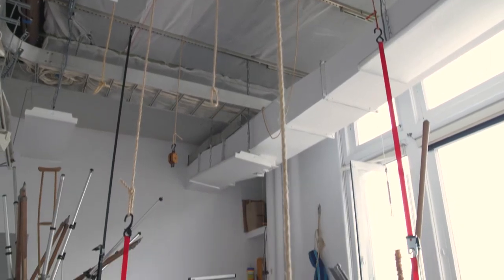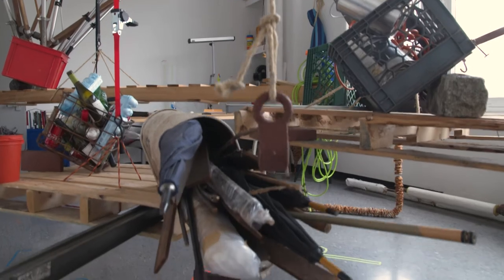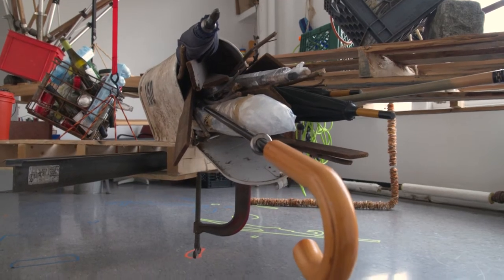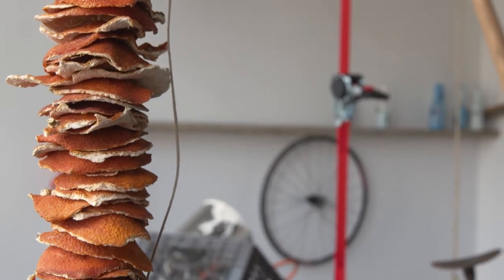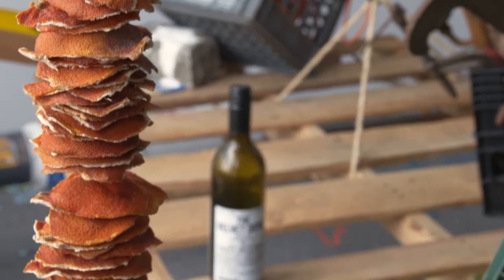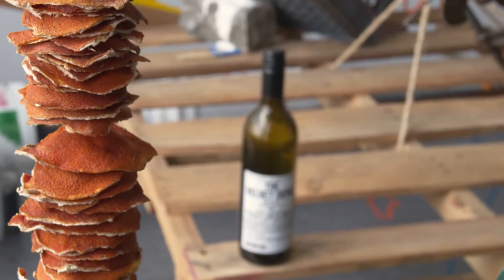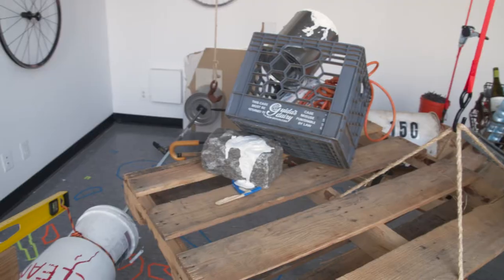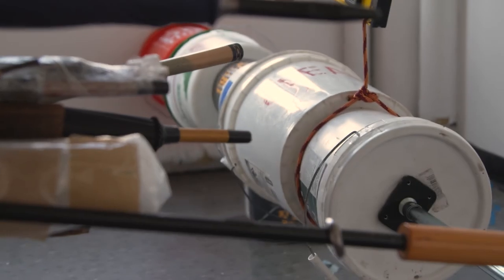Class of 2021 Open Studios - Juan Hernández Díaz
Juan Hernández Díaz
Visual Arts Class of 2021

At the end of each fall semester, the second-year MFA candidates open their studios to the public and invited guests from the art community. Each student is present to discuss his or her work in an informal setting.

© Columbia University School of the Arts